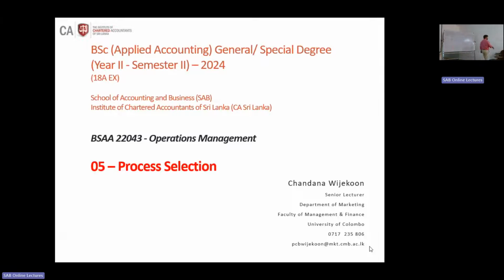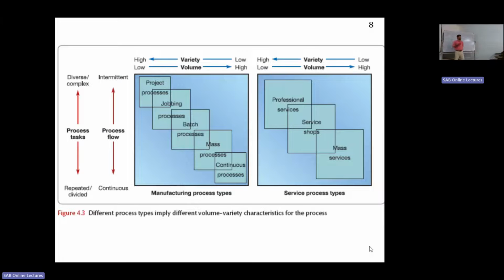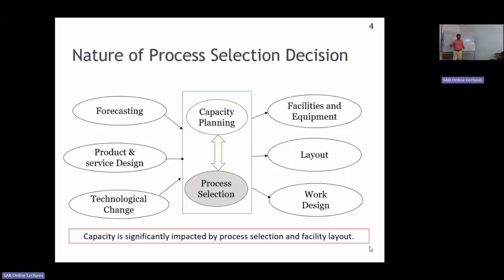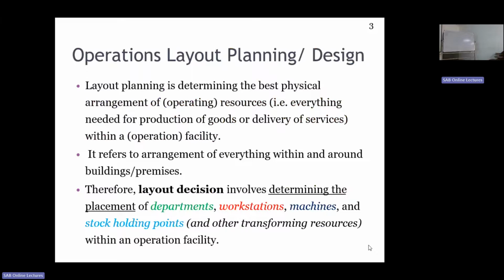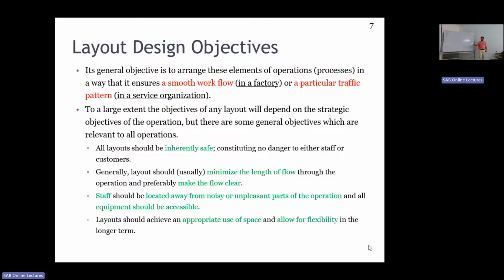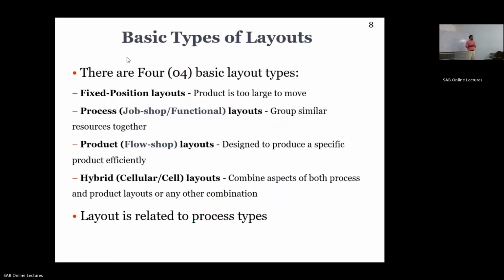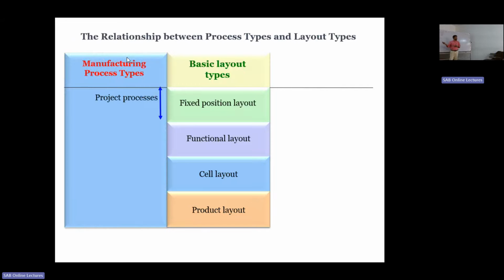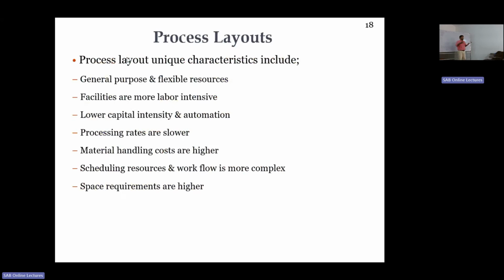BSAA 22043 Operations Management- 18A EXP 2024.10.06